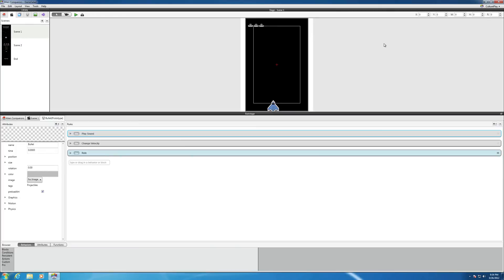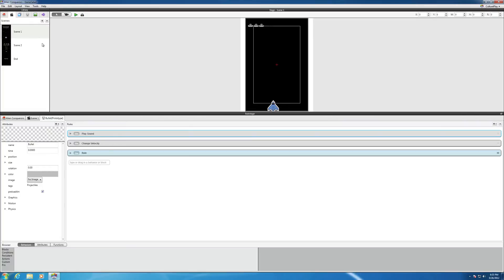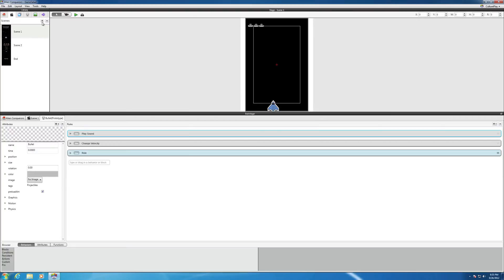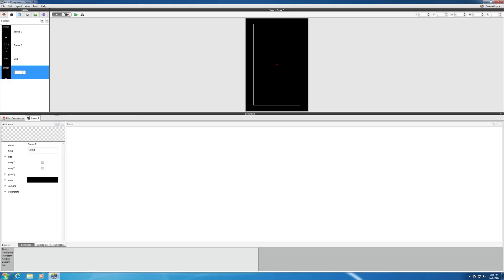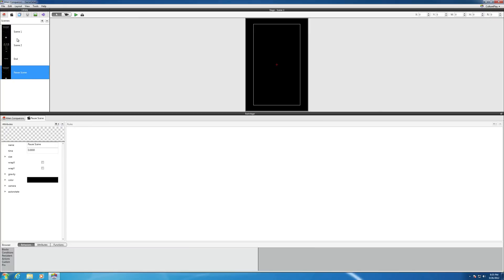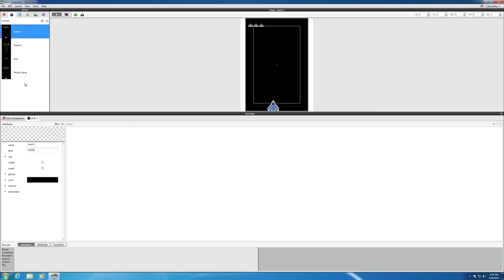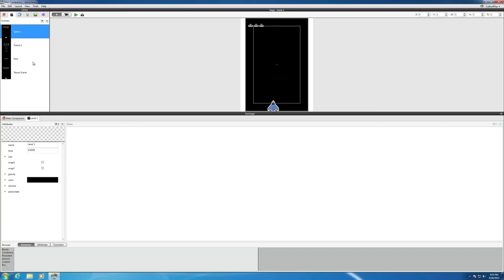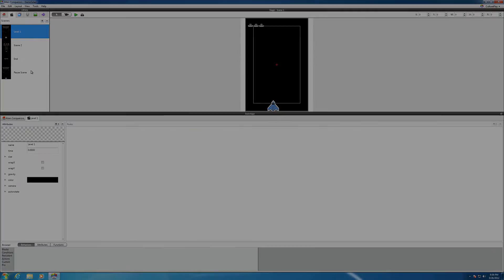Alien Conquerors Part 14: Adding Scenes to Your Game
This video describes How to add a Scene to Your Game